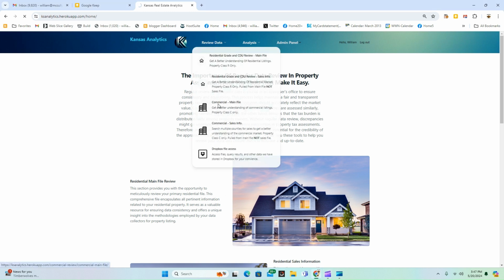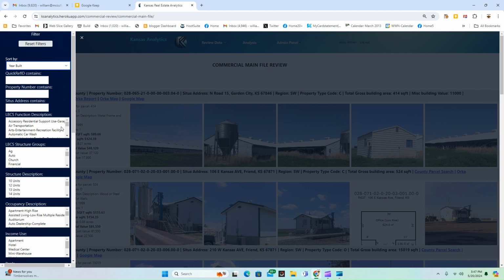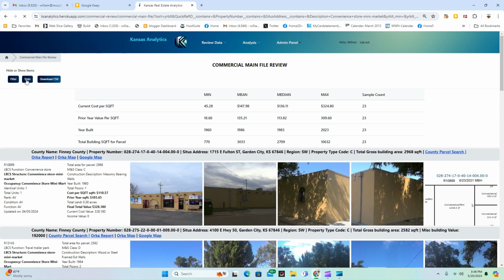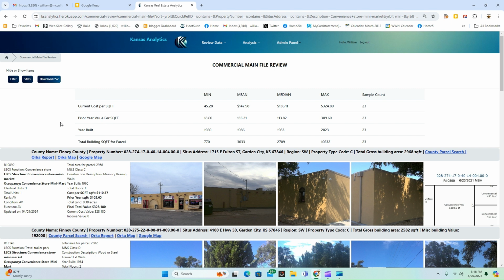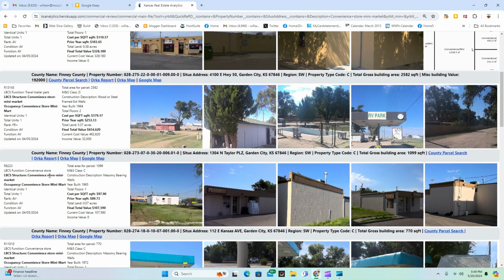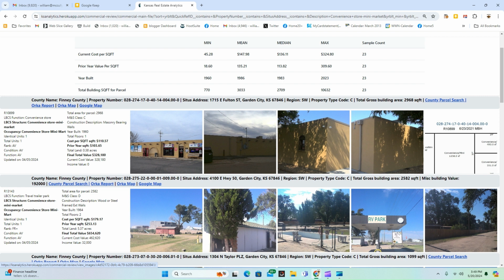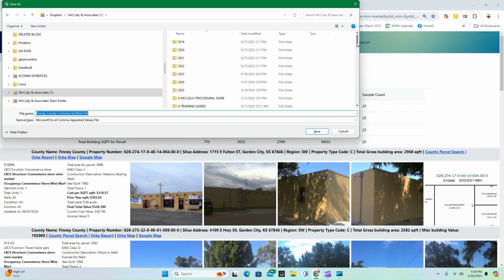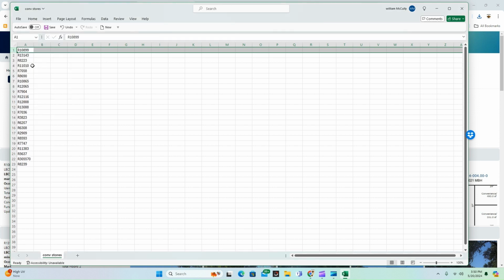Using Kansas Analytics to Improve Consistency of Specific Data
McCully & Associates This video was made with Clipchamp